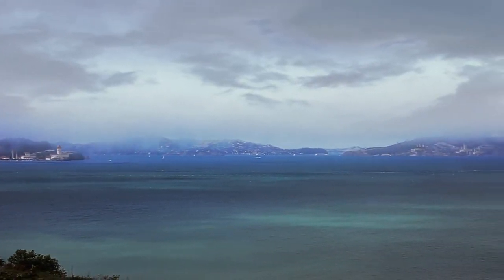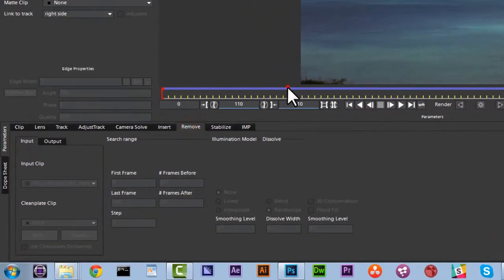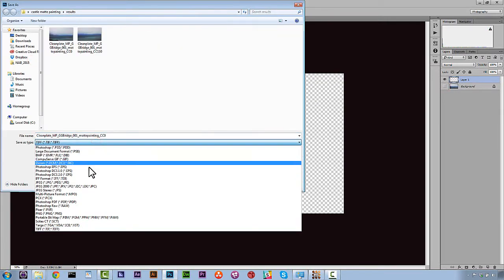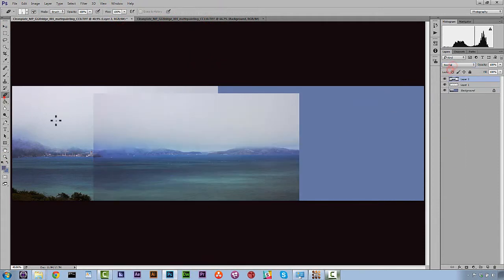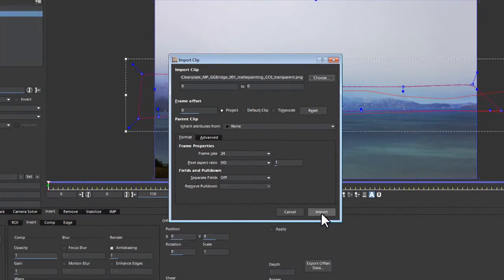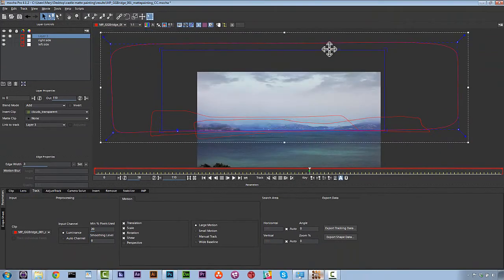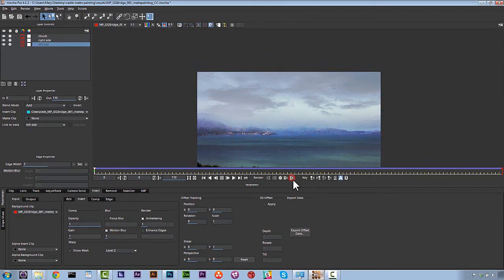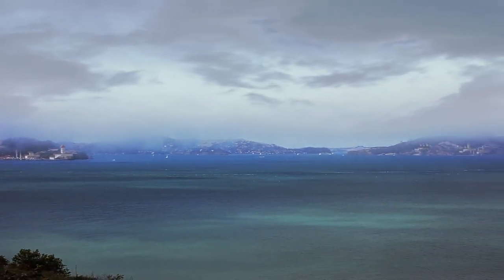mocha Pro Align Surface Insert tutorial Pt 2, Using the Insert for Paint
In this in-depth sequel to a recent insert tutorial, Imagineer Systems product specialist, Mary Poplin, shows you that align surface and the insert tool are for more than screens and logo replacements. Any time you create a clean plate in context from a still frame in your shot, you can use the Align Surface tool to make sure your insert can be tracked and patched into the shot correctly. This means you can use the insert module for all kinds of shots, including matte paintings.

The Align Surface workflow works with any version of mocha including the Adobe After Effects bundled mocha AE CC, however the Insert Module with advanced features like motion blur and mesh warp compositing are only found in mocha Pro.